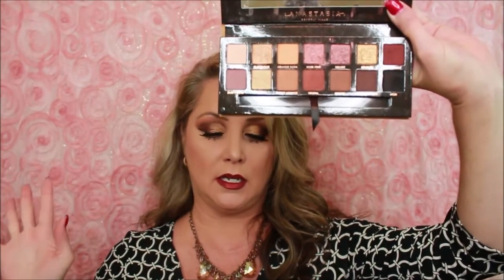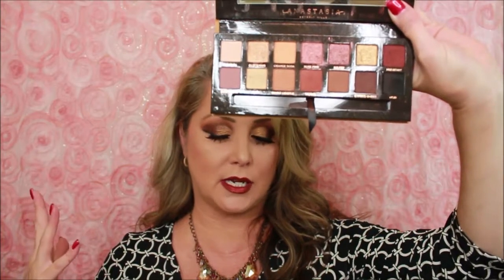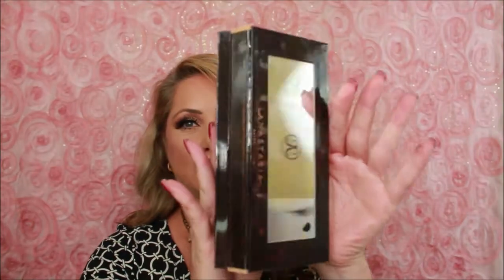ABH Soft Glam Dupe or be Duped by Bad Habit's Arabesque Palette